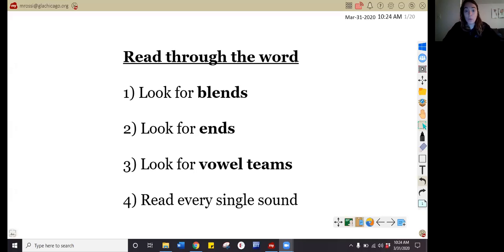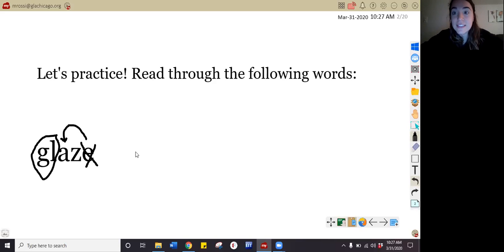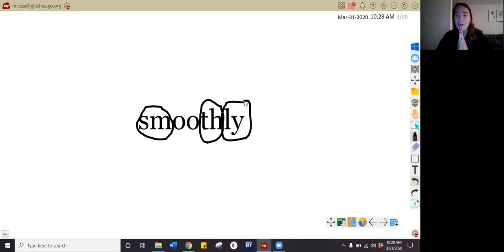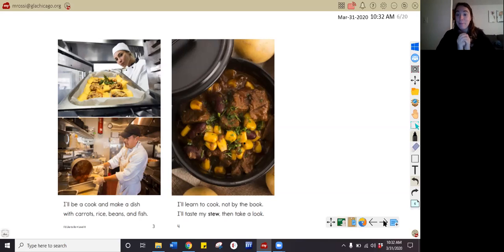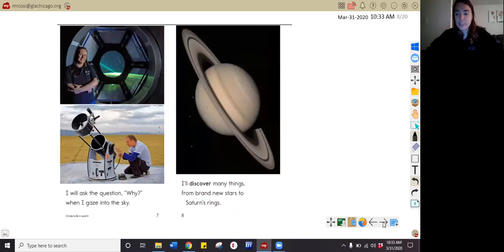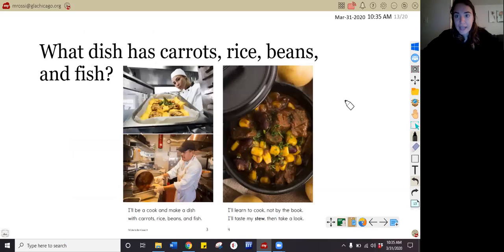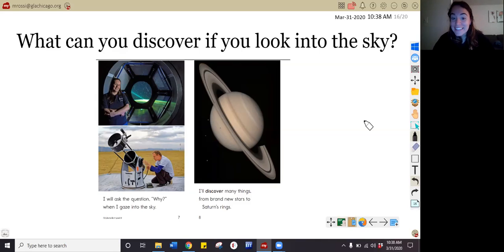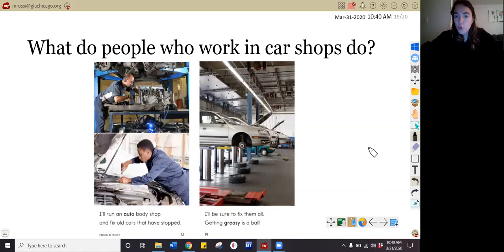First Grade- Tuesday, 3/31- Guided Reading- Ms. Rossi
Welcome to day 2 of guided reading! Please make sure scholars are watching the video in a quiet place or with headphones to best support their learning.

As always, please reach out to teachers with any comments/questions/concerns.

Happy reading!